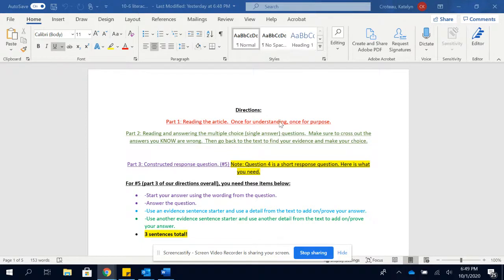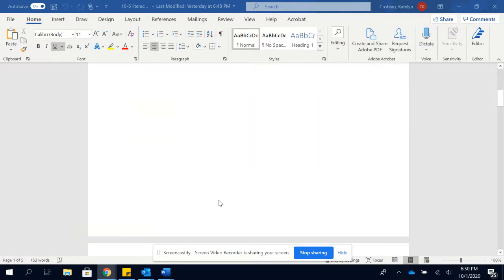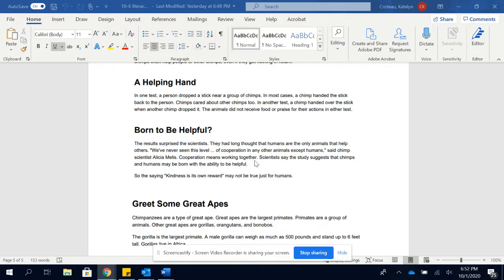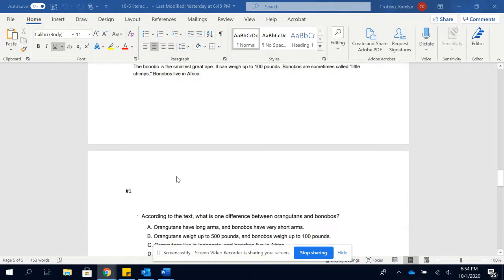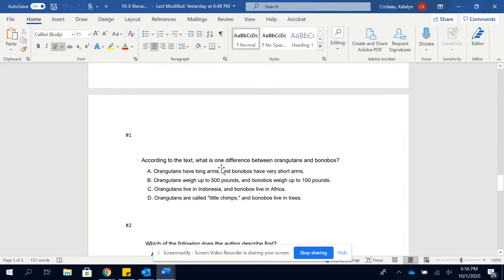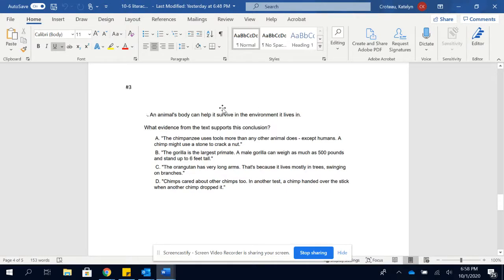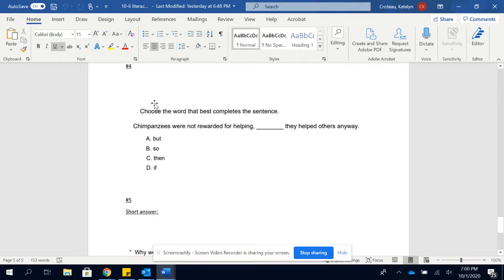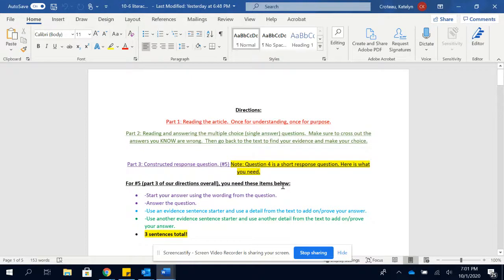Literacy 10-6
Directions, text and question read aloud for literacy 10-6 help!